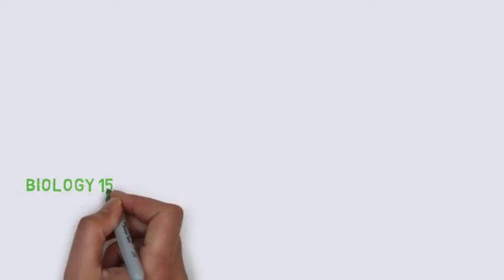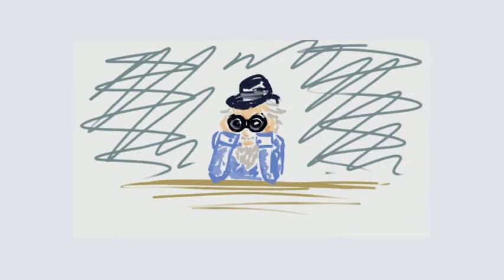Gene Determining Beak Size in Finches (Group C27)